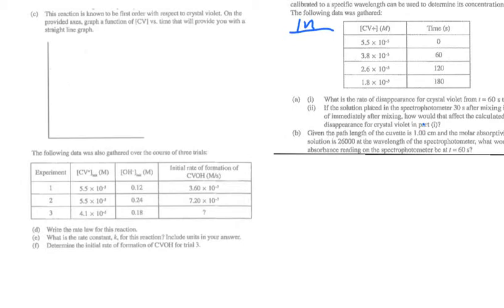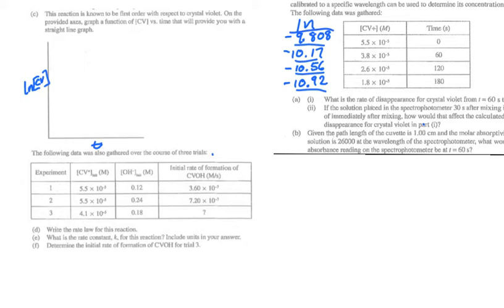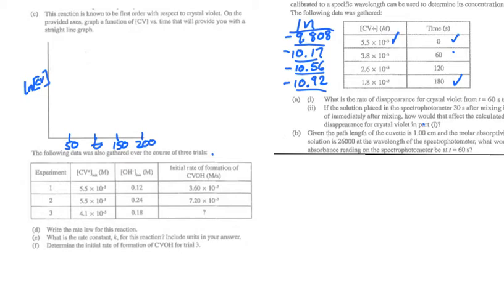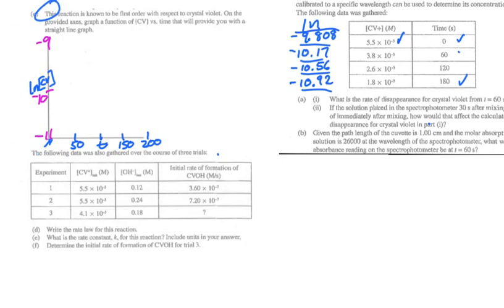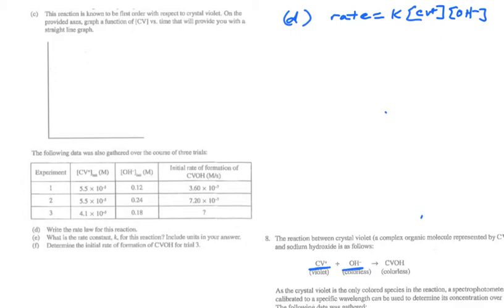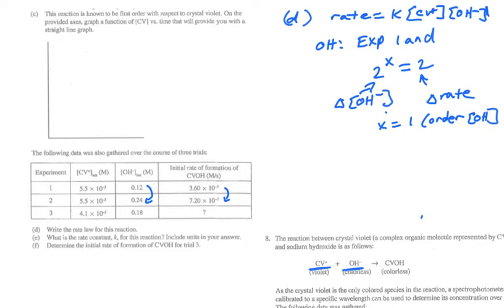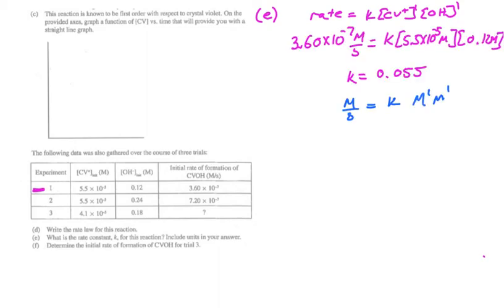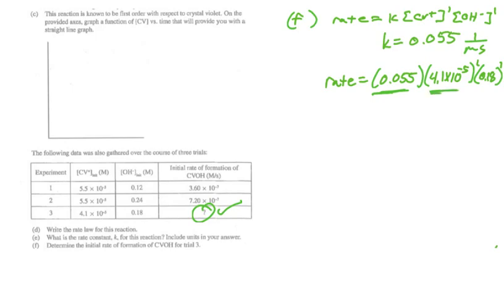EOY Kinetics Review FR #8 ( c, d, e, f)